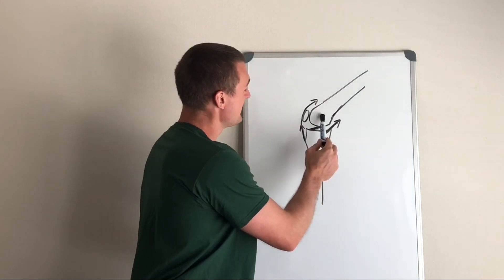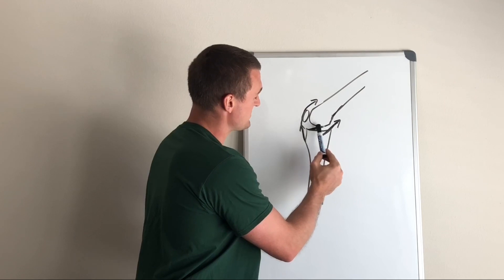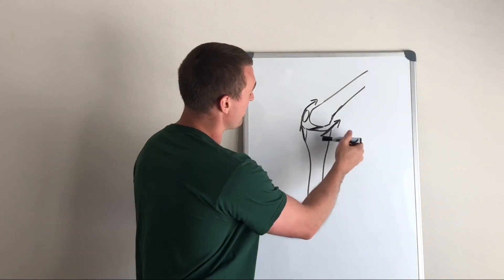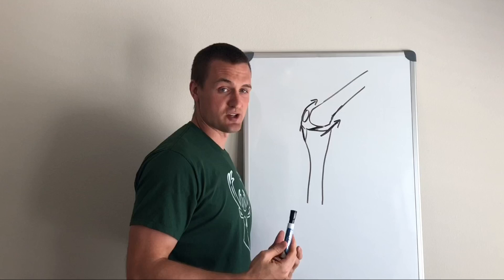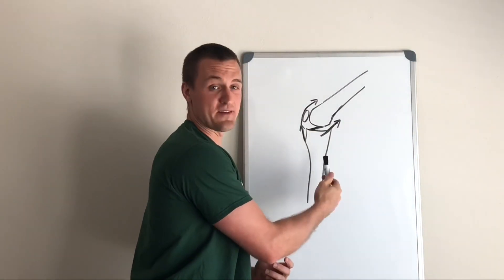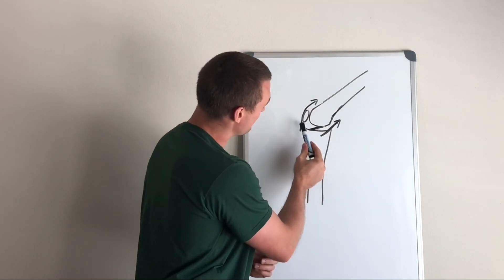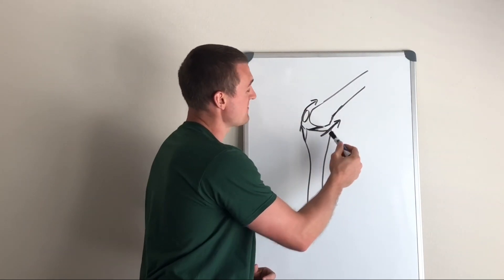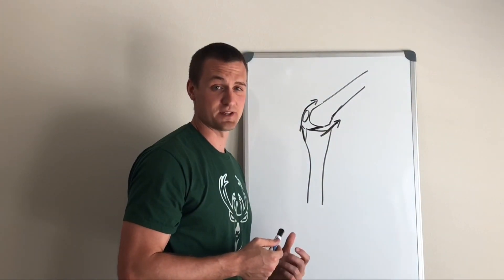Hamstrings 6/6 (ACL)